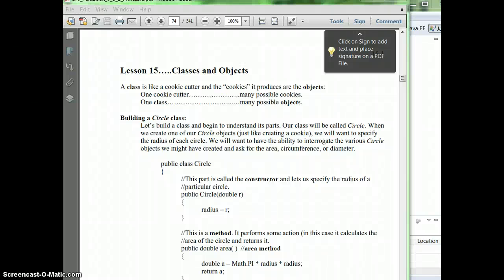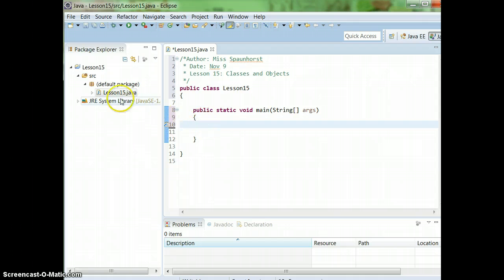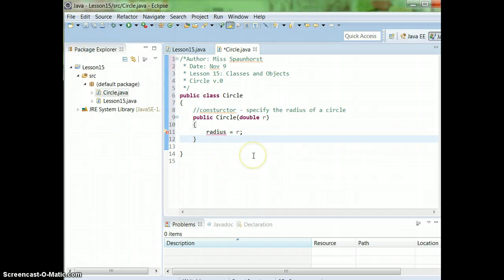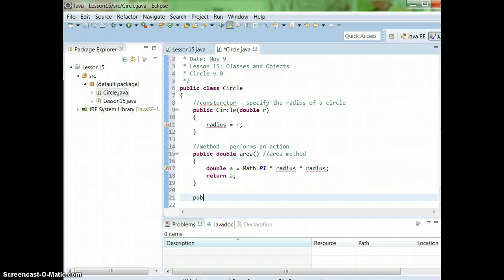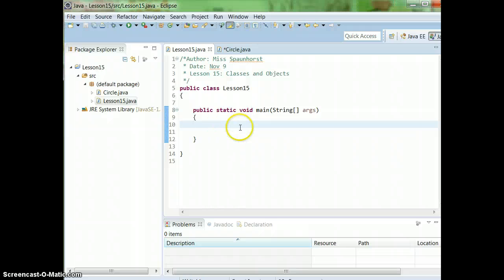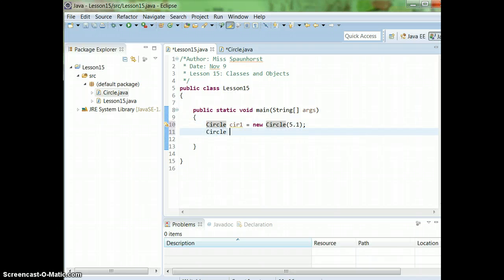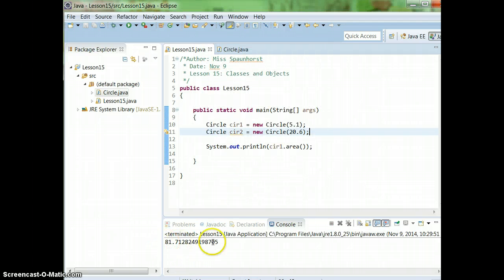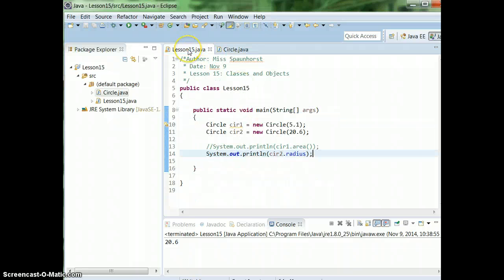CS Spaunhorst 18 - Classes and Objects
Lesson 15 Part 1: Classes and Objects, setting up program